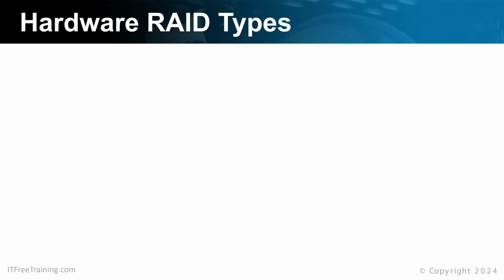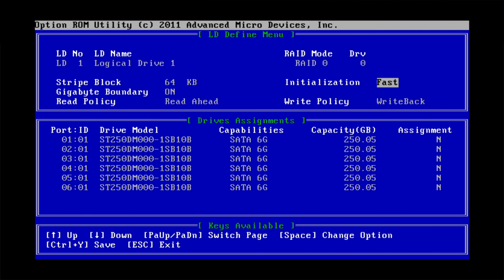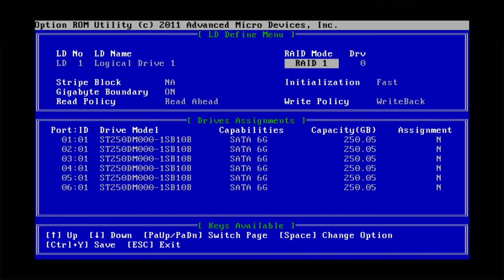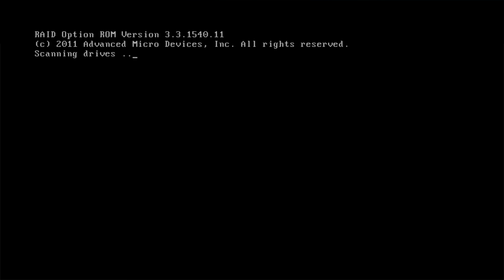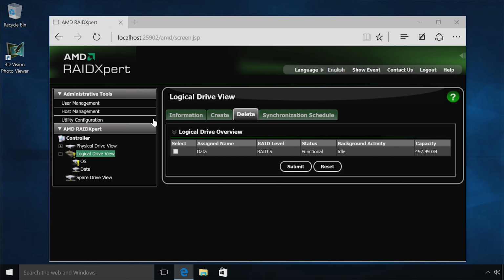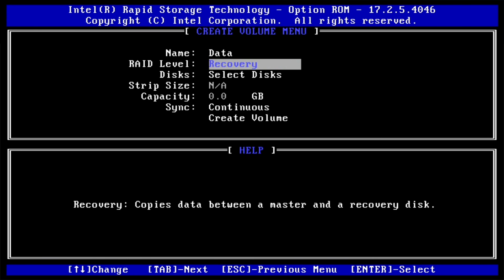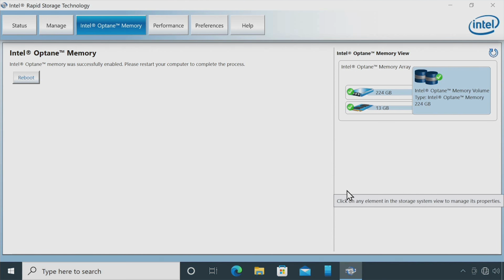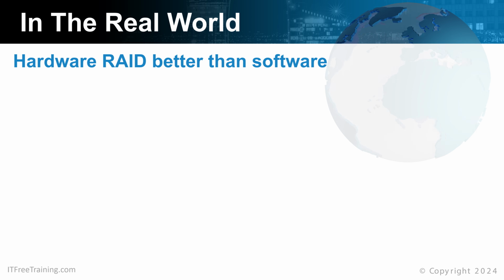Hardware RAID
In this video from ITFreeTraining I will have a look at how to setup hardware RAID. Hardware RAID allows you to combine multiple storage devices together, so the computer physically only sees the one storage device. RAID can give you better performance and add redundancy, so let’s have a look.

Hardware RAID Types
RAID comes in a number of different forms. It is fairly common, nowadays, for motherboards to include RAID. The RAID included with a motherboard may not always be hardware RAID. It is not uncommon, particularly with the cheaper motherboards, for the RAID to be performed in software rather than hardware.

When the motherboard appears to have hardware RAID, but is in fact software RAID, some people refer to this as fake RAID. Essentially, before the operating system boots, the motherboard loads software to provide RAID functions. The operating system won’t know it is software RAID. Thus, the operating system will be able to boot from it just as with hardware RAID. The difference is the performance may not be the same as you would get from hardware RAID. For this reason, if you are considering using the RAID on the motherboard, I would have a look first at what you are getting. If it is software, you may not get the performance or reliability you are expecting.

RAID can also be added to the computer using an expansion card. The expansion card will have a storage connector to connect external storage devices. In the case of a Solid-State RAID expansion card, newer cards will use M.2 Solid-State Drives that are mounted directly to the expansion card.

Lastly, there is Network Attached Storage or NAS. These are generally an enclosure that contains a number of storage devices. The NAS performs the RAID functions. Often, the NAS will be accessible via a network hence the name network attached storage; however, it is also possible to access the storage through other means like USB. Which NAS you purchase will determine how to access it. Some NAS devices support fiber to access the device.

To start with, let’s have a look at how you would go about setting up RAID using a motherboard.

RAID Demonstration 1
In this demonstration I will be using an older motherboard to demonstrate some of the RAID features. Later in the video I will look at a new motherboard to have a look at what features a new motherboard may have. Regardless of which motherboard you choose, RAID works much the same way.

For this demonstration, I have connected six 250 gigabyte SATA hard disks to the motherboard. They are all identical, which is ideally what you want for RAID.

To configure the RAID, I will start the computer up and press the delete key to go into the BIOS. You will notice the hard disks are detected when the computer starts up. Once I am in the BIOS, RAID support needs to be enabled. To do this, I will go into “Integrated Peripherals”.

For this computer’s setup, I will need to select “OnChip SATA Type”. Your BIOS may be different, but somewhere you should have a similar option. You will notice that there are three different options in here. In order to enable RAID support, I need to select “RAID”.

If you do change this option and you have Windows installed, there is a good chance changing this option will stop Windows booting. It may even corrupt the Windows install. Essentially, some changes need to be made to Windows in order for it to boot using the new setting. This makes it a chicken and egg kind of problem because, you need to boot into Windows to make the changes.

There are some workarounds for this that involve booting Windows into safe mode and then making the change. I can’t guarantee that these will work. It is recommended, that once Windows is installed not to change this setting. If you have to change this setting, back up your system first.

Also, have a look for other settings that may affect access to the hard disks. In this case, the next option down configures how SATA ports 4 and 5 will be configured. In this case they are set to SATA which is what it needs to be set to. If they were set to IDE, this would prevent access to two of the hard disks. Also have a look for settings that may disable SATA 3 or disconnect SATA ports.

Description too long for YouTube. Please see the following link for the rest of the description.

References
“The Official CompTIA A+ Core Study Guide (Exam 220-1001)” Section 6 Paragraph 276-286